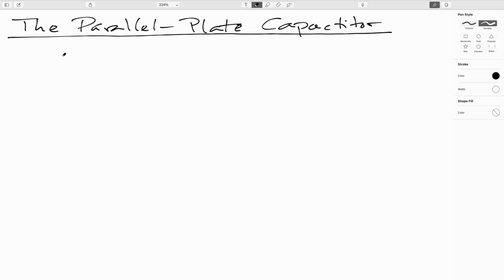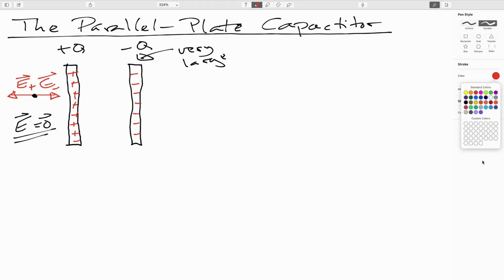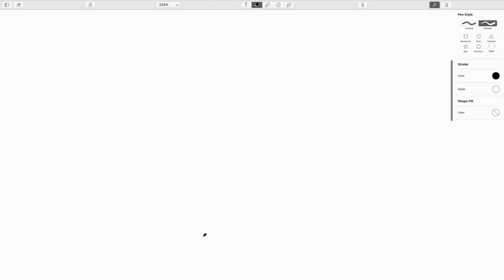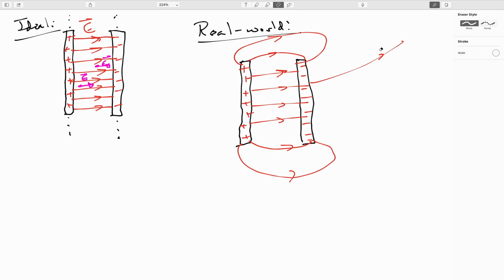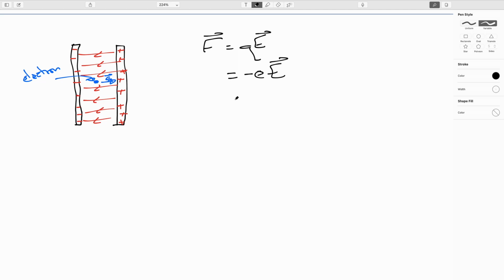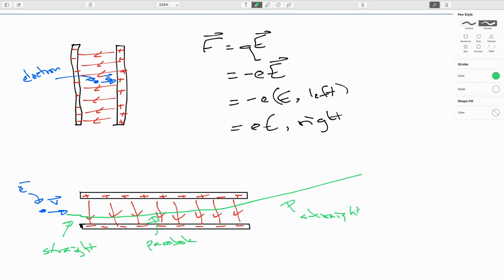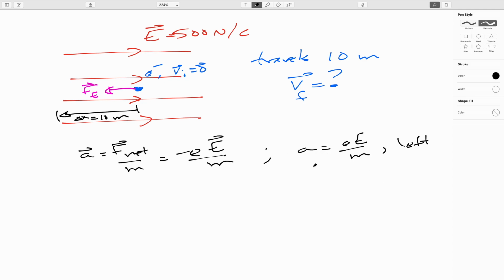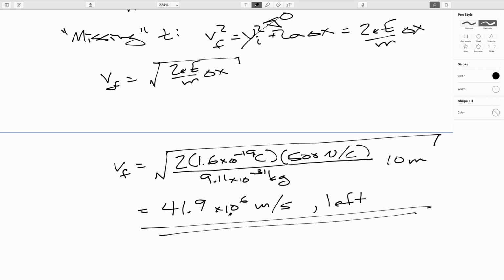08.3: The Electric Field-The Capacitor and Uniform Electric Fields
We explore the capacitor, which creates uniform electric fields and look at the trajectories of charged particles in those fields.